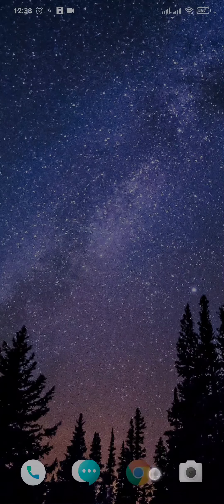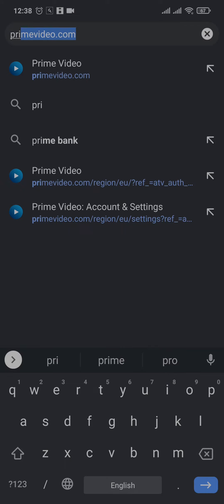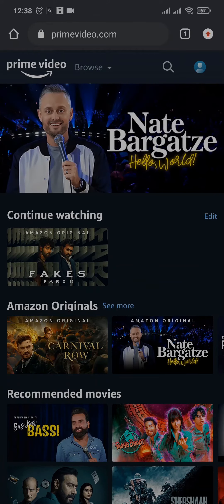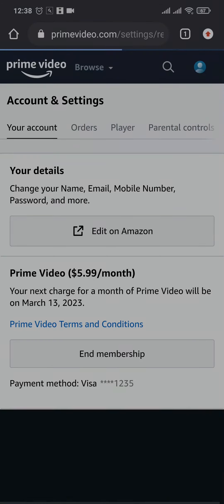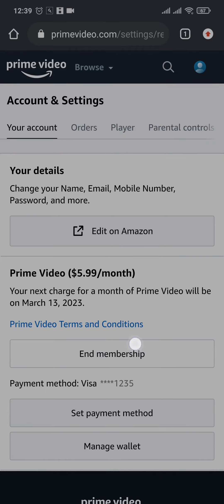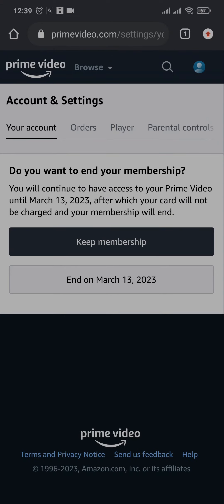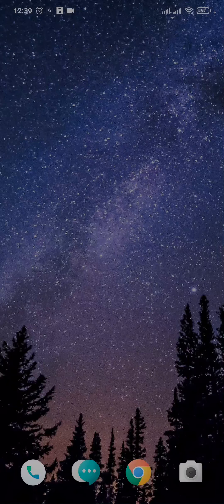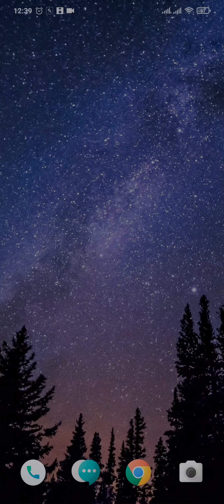How To Cancel Amazon Prime Membership (2023)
Learn how to cancel amazon prime subscription. Everything you need to know to cancel your amazon prime subscription.

If you're looking to cancel your Amazon Prime membership, our tutorial is here to help. We'll guide you how to do so, from navigating the website to confirming your cancellation. Our expert guide will give you the confidence to cancel your membership without any hassle. Whether you're trying to save money or just want to try something new, our tutorial will show you how to cancel your Amazon Prime membership with ease.